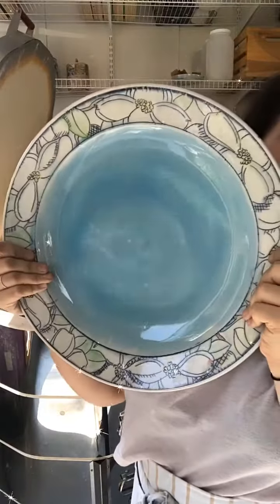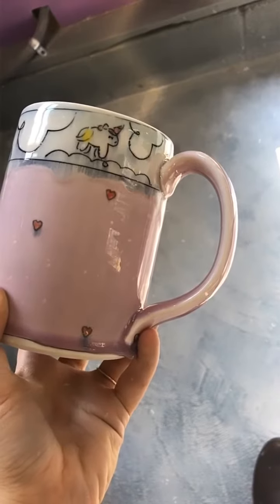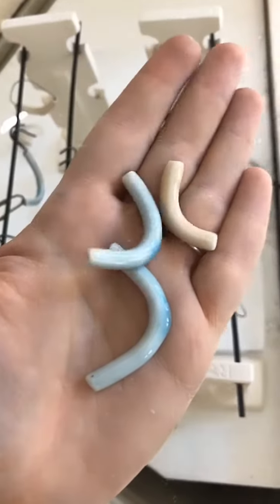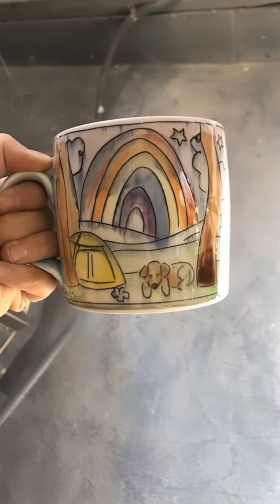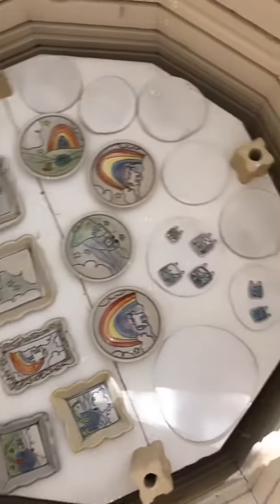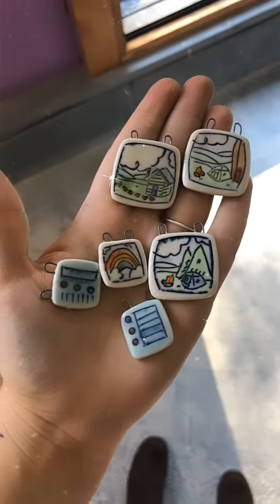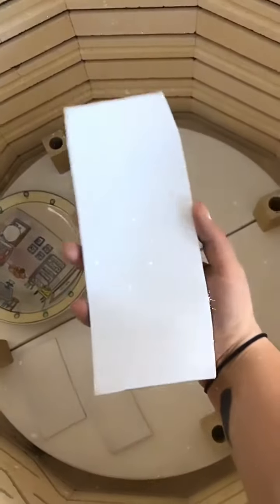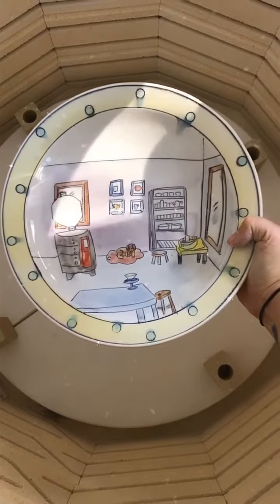October Kiln Unload II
All objects are formed either on the potter’s wheel or built by hand. From there and in between, the drawings are inlaid into the surface, glazes are mixed and applied, and every piece is fired twice.

Each piece is unique and varies slightly because variety and chubby unicorns are the spice of life.